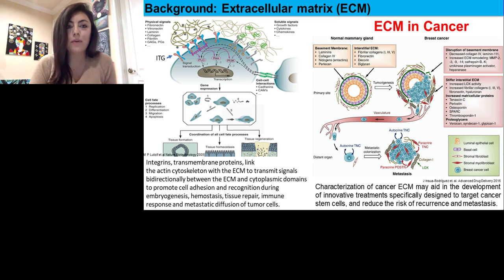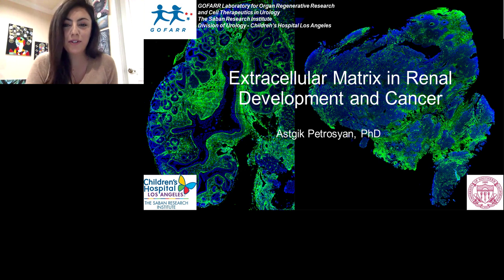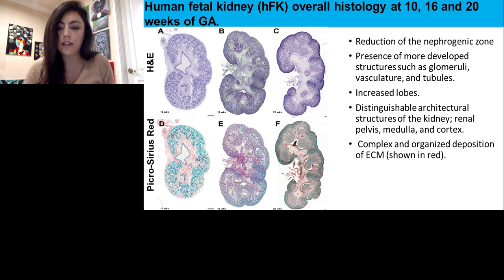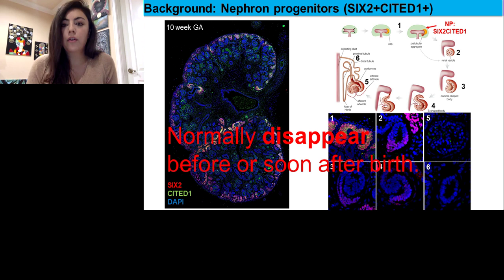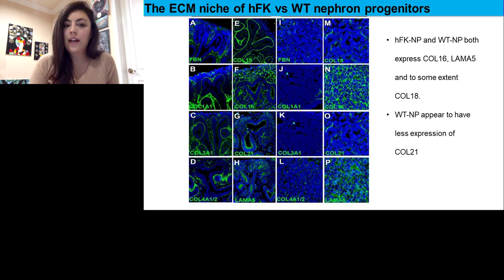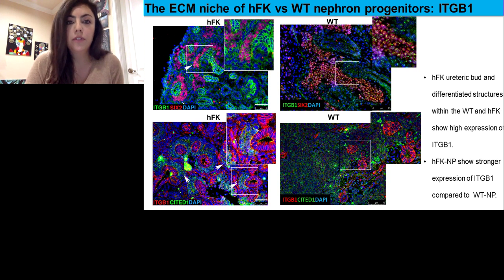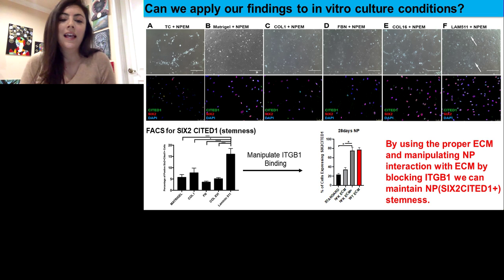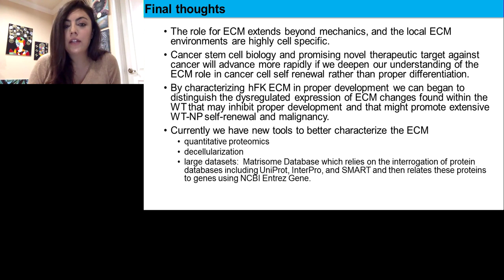Extracellular Matrix in Renal Development and Cancer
Presented By: Astgik Petrosyan

Speaker Biography: I received my BS in Biology from the University of California Riverside and my Doctor of Philosophy (Ph.D.) in Development, Stem Cells, and Regenerative Medicine (DSR) from the USC Keck School of Medicine. My dissertation focused on "Renal extracellular matrix bioactivity in a range of physiological states: novel insights for kidney regeneration."

Webinar: Extracellular Matrix in Renal Development and Cancer

Webinar Abstract: The extracellular matrix (ECM) is a three-dimensional structure that provides physical support for tissues/organs and biochemical/biomechanical cues for tissue morphogenesis, differentiation, and homeostasis.